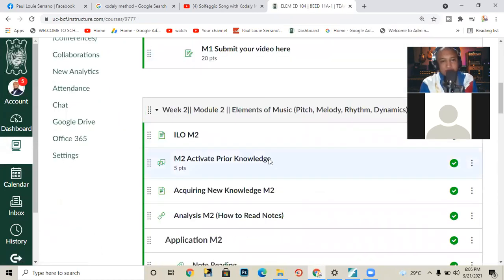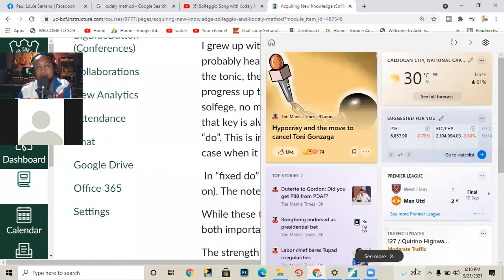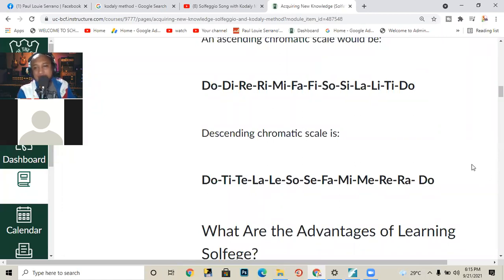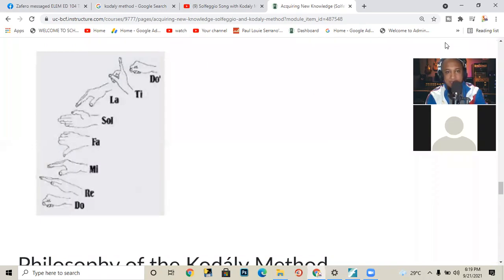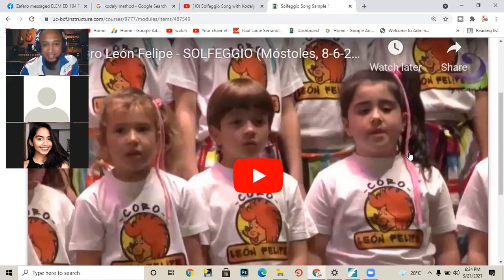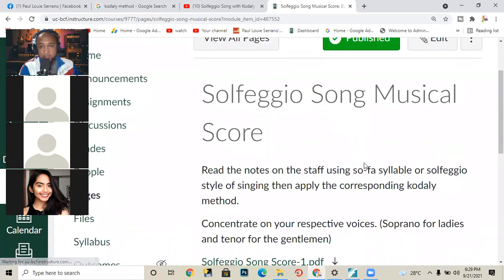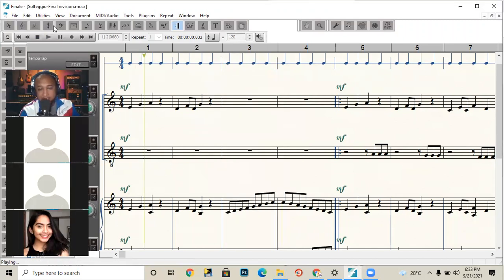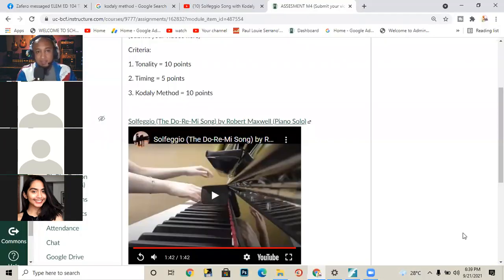Solfeggio with Kodaly Method by Maestro Paul with Elem Ed 104 Class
Actual Lecture for Elem Ed 104 Class